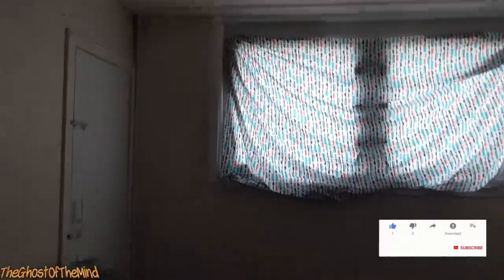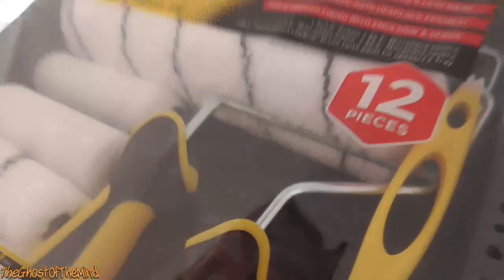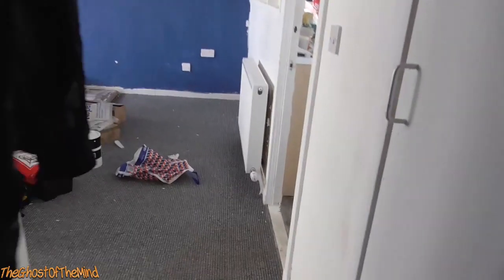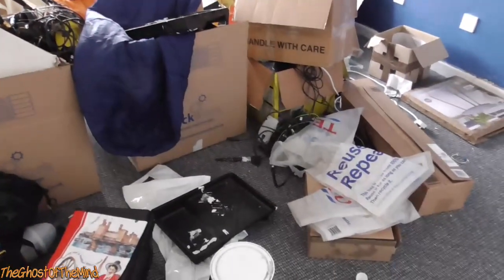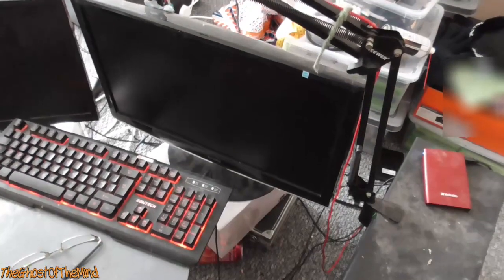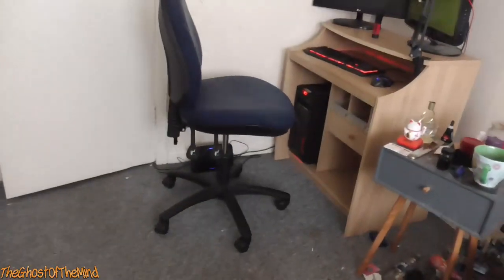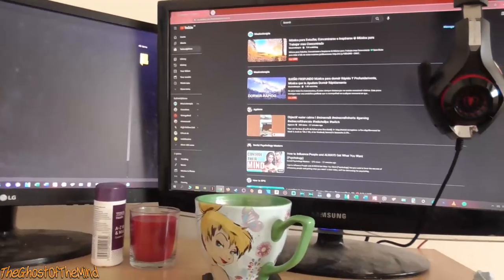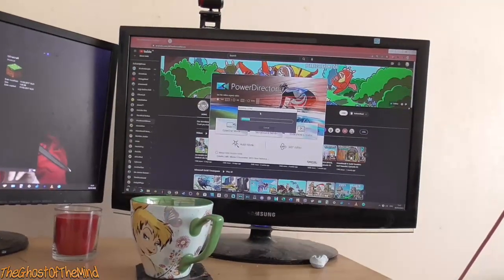Desk & Chair! Vlog #459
This video and channel isn't for kids!

every day at 8pm to 10pm GMT/BST

Streaming Software: OBS or Streamlabs OBS

Camera/camcorder: Panasonic HC-V180

Phone: Huawei P30

Title made at textcraft.net

If you are looking for tech then use this to help the channel: